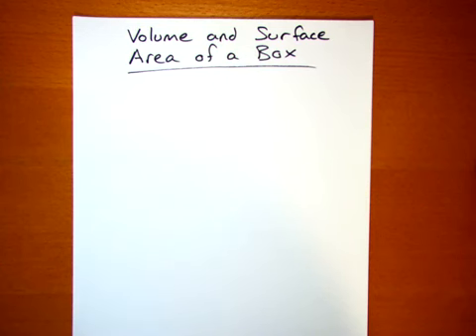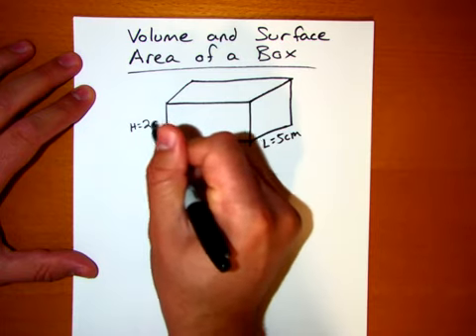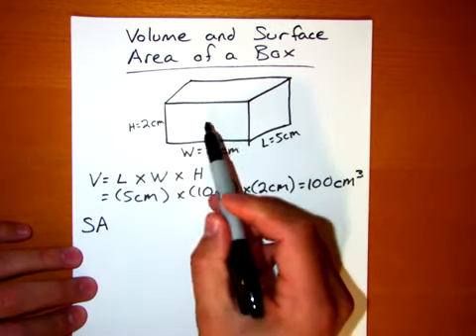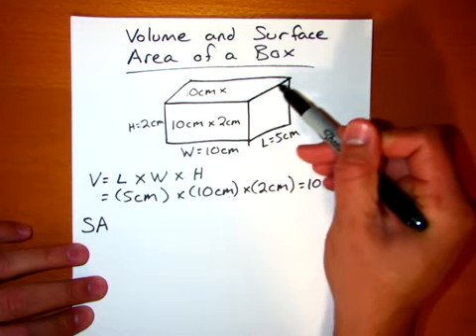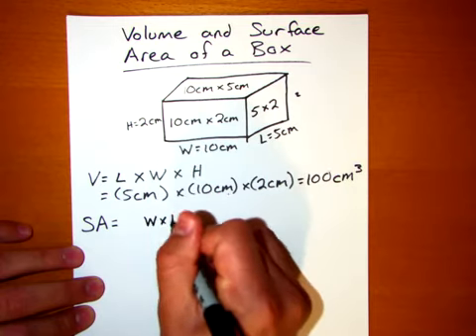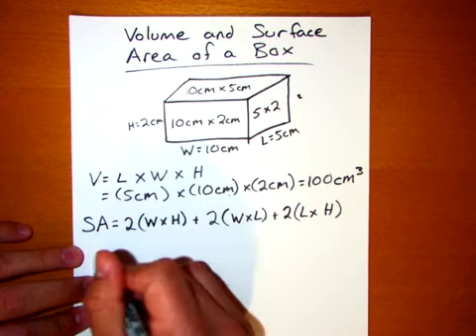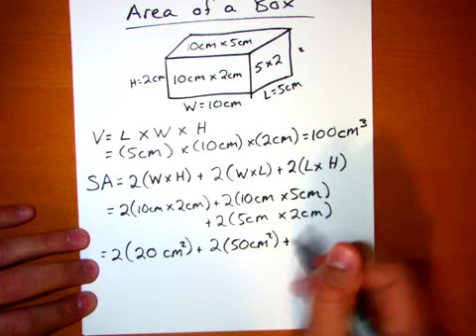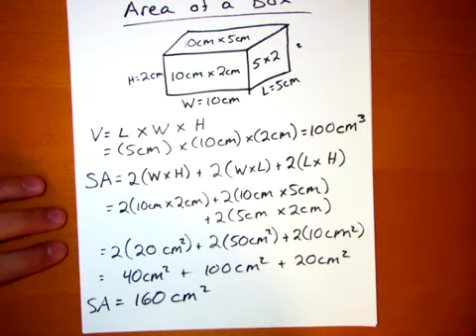how to solve surface area of a rectangle or box